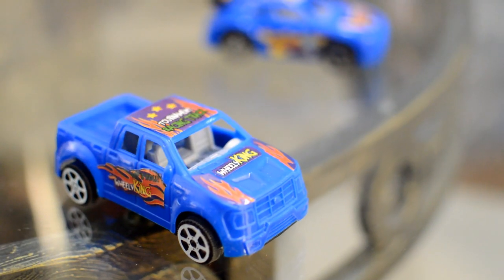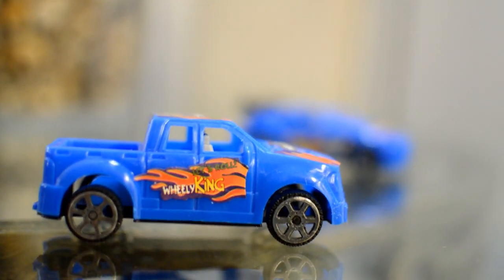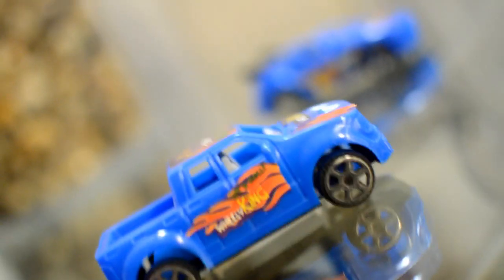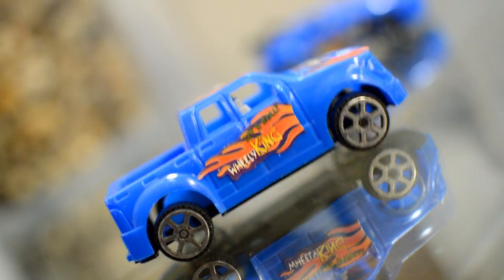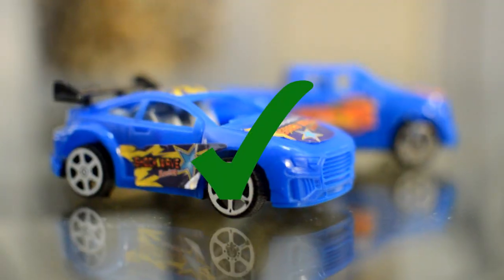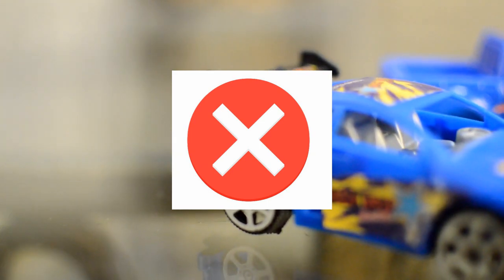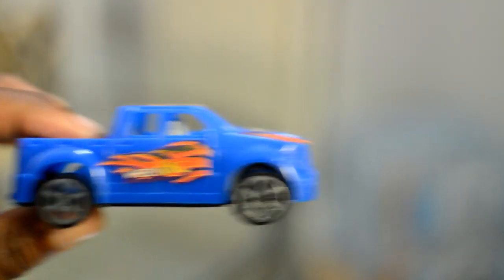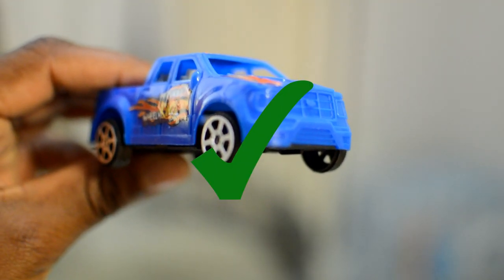Photography 101: How to Take Good Car Photos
I sent you this link because I believe in you and your ability to take great car photos.